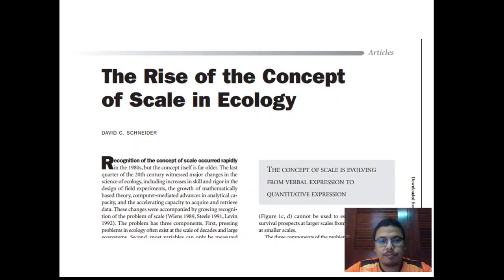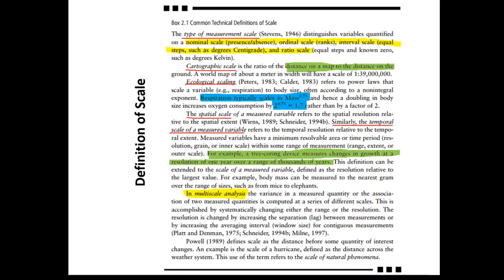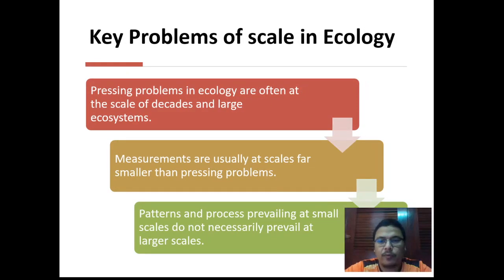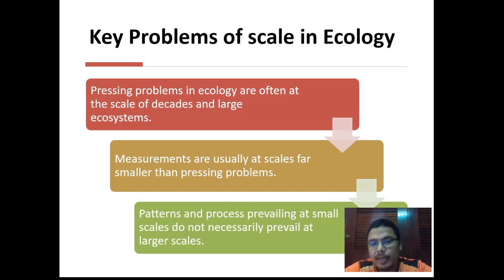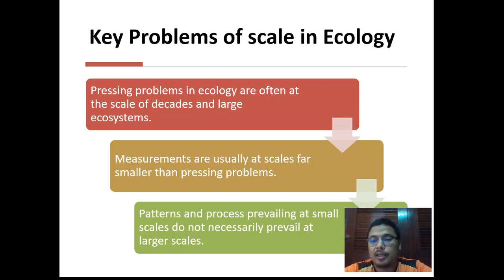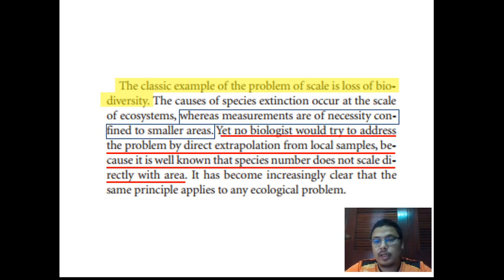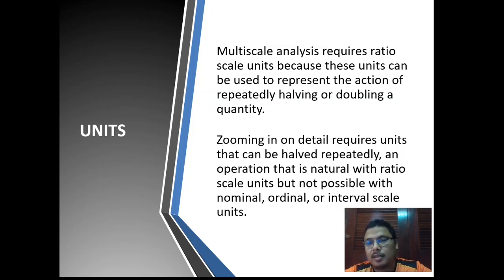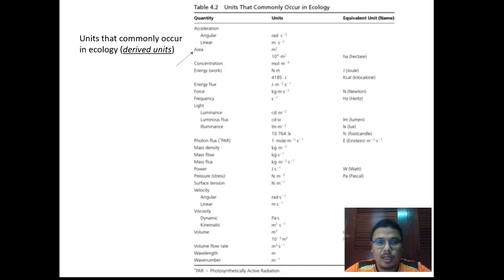SIE3004_Lect 4_Scale and Units